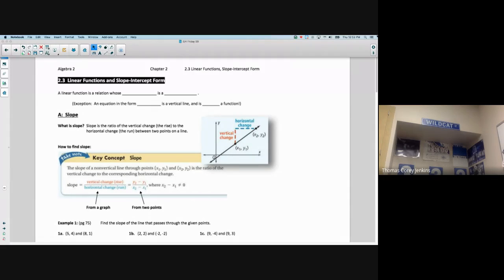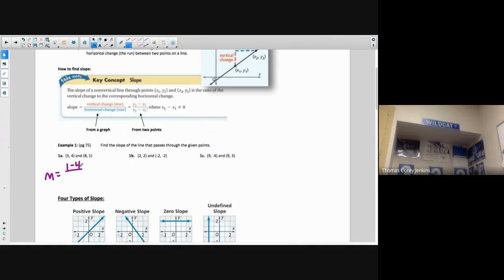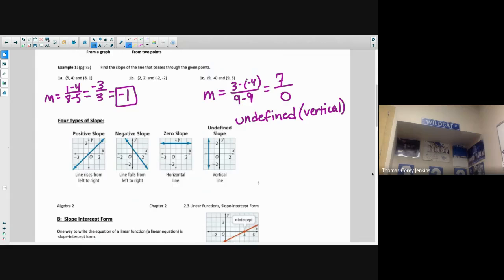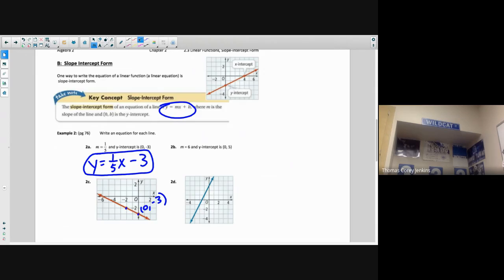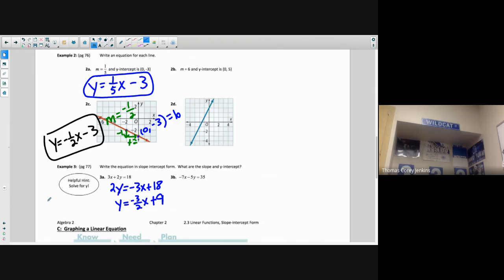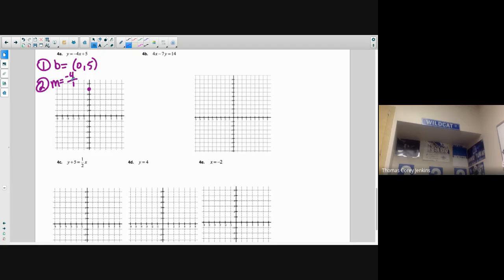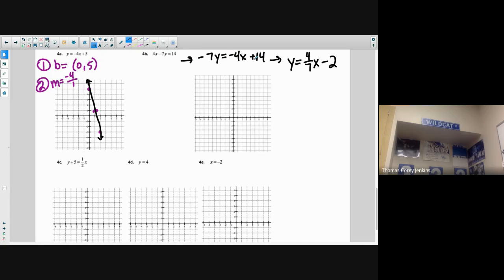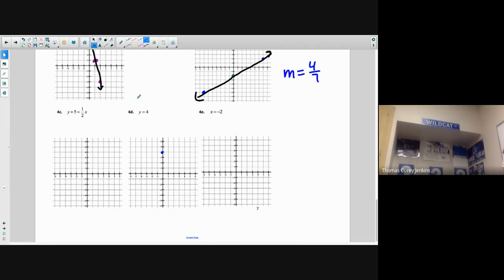2 3 alg 2 Linear Functions & Slope Intercept Form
Learning Target:  I can write the equation of a line (y=mx+b) given it's graph, and I can graph a line given it's equation (y=mx+b).